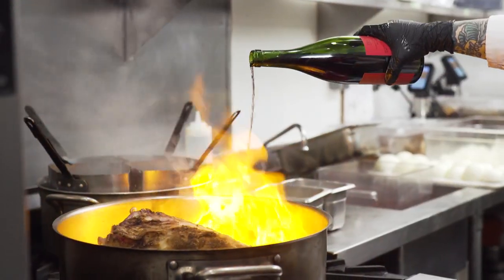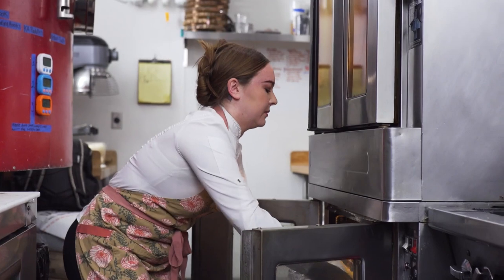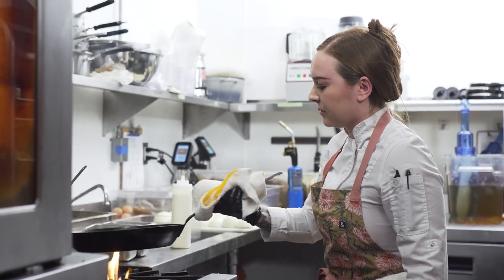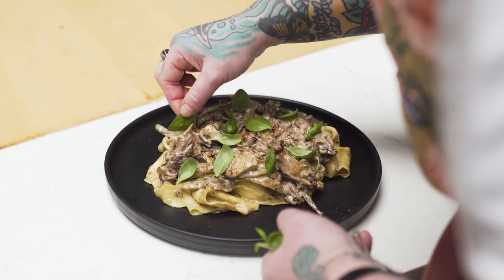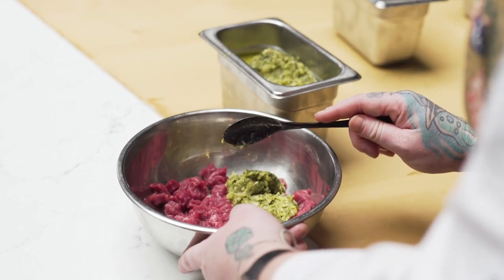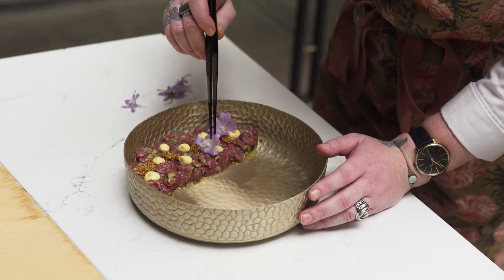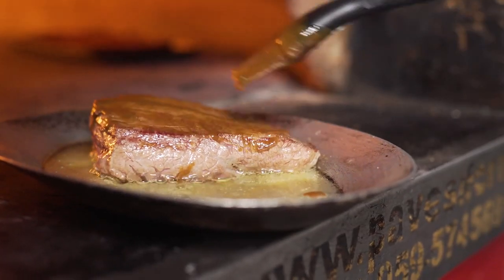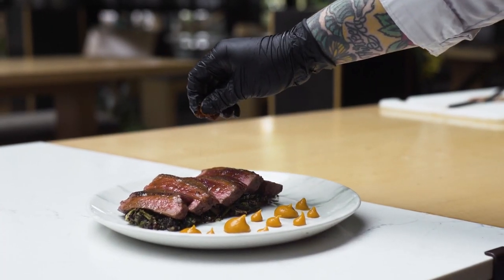Chef Profile Series: Chef Moira Hill with Chairman's Reserve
Chef Moira Hill (@redshortchef) showcases her cooking style and talks about the various inspirations and perspectives on food she's gained over the course of her career. She uses different cuts of @ChairmansReserveMeat - a beef shank, a shoulder tender, and a flank steak - from @TysonFreshMeatsFoodservice to create three unique and delicious beef dishes.